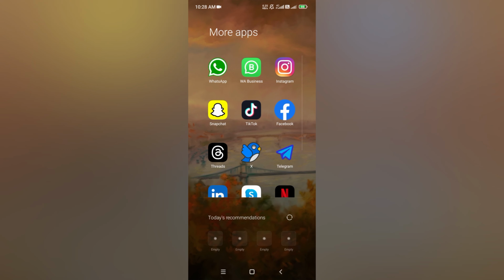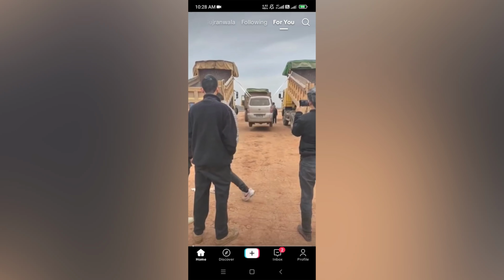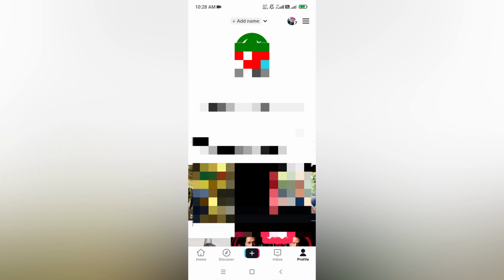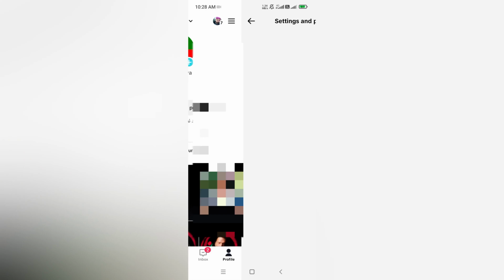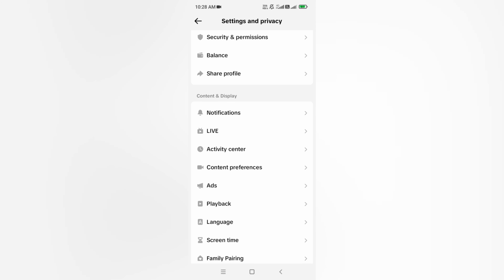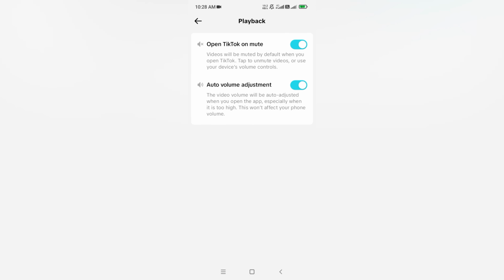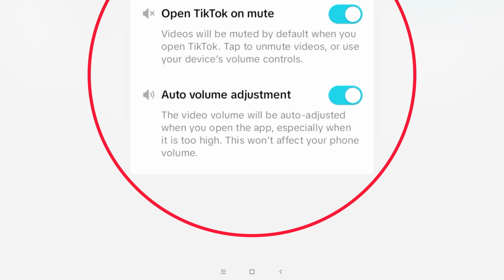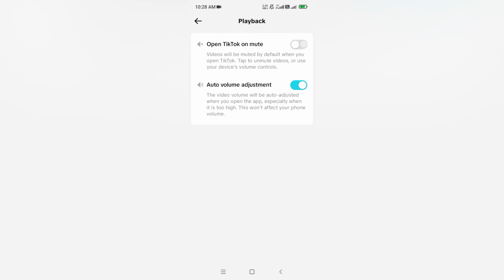How To Open TikTok On Silent Mode || Open TikTok Account On Mute 2024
Hello Friends,
Welcome to “JoyTech” in this tutorial i am going to show you how you can open your TikTok account on silent mode/Mute.